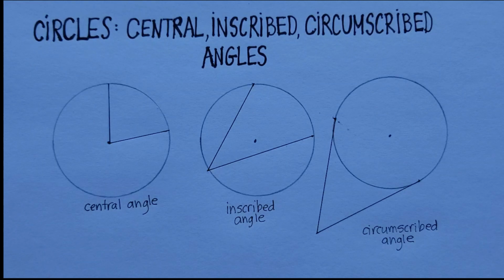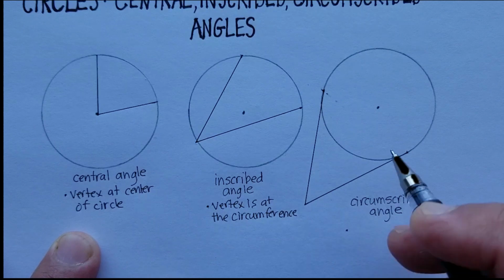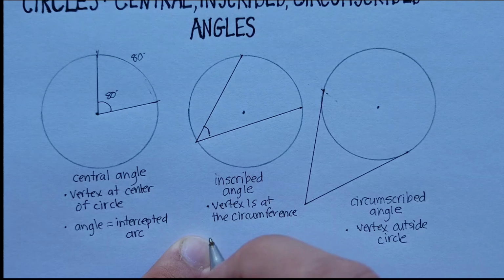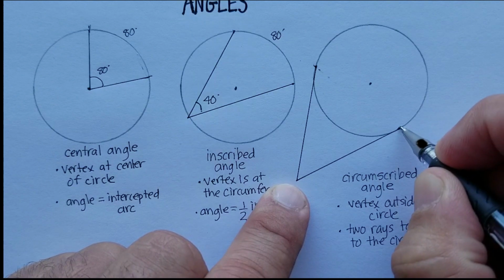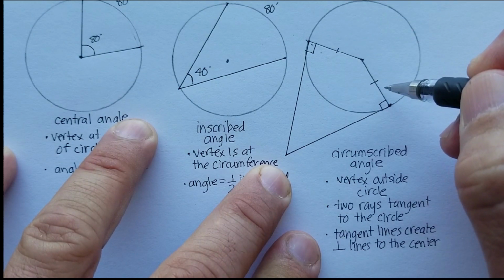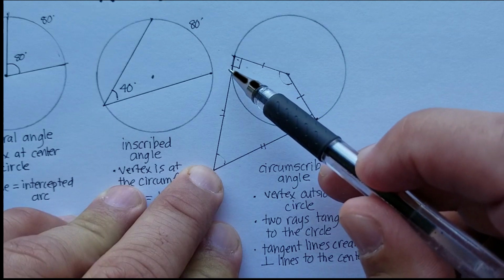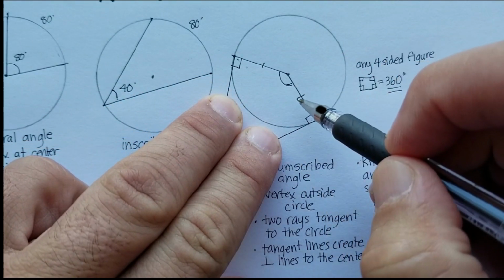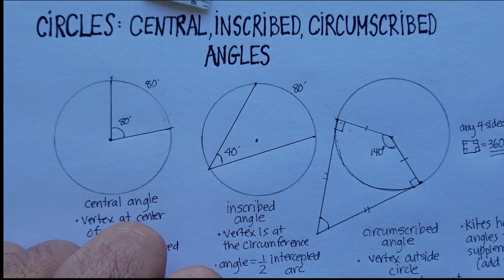Circles: Comparing Central, Inscribed, Circumscribed Angles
This video compares the three types of angles in a circle: central, inscribed, and circumscribed angles.